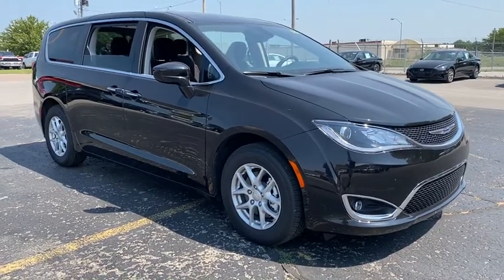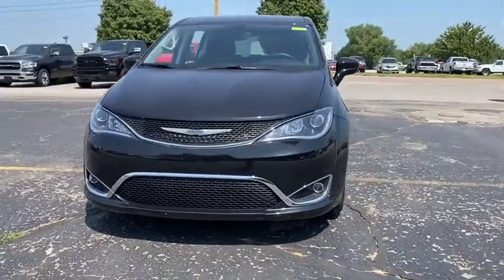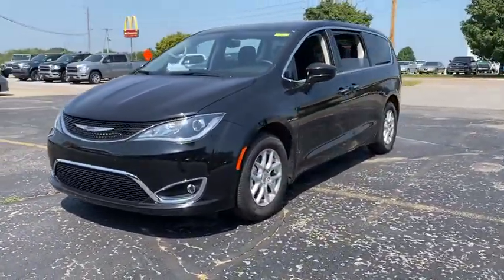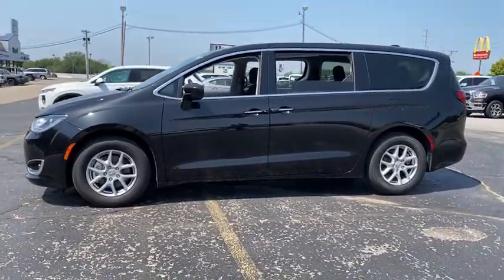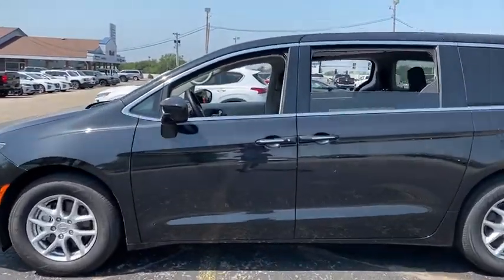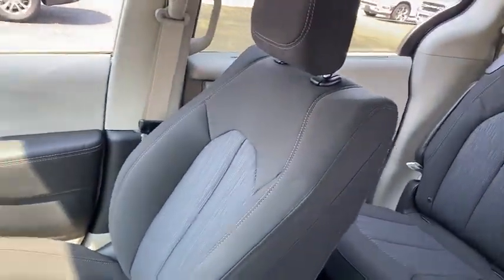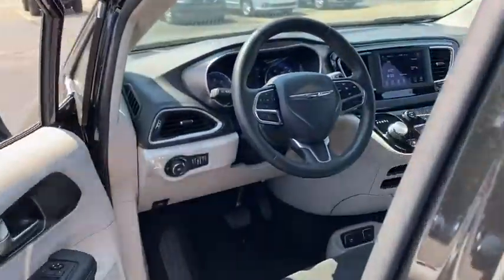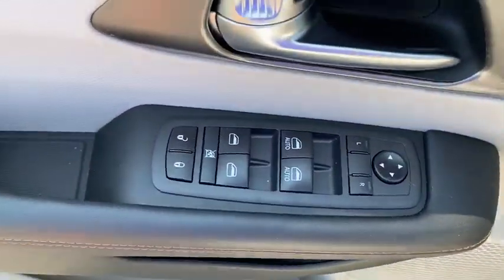2020 Chrysler Pacifica St Joseph, Savanah, Platte City, Kansas City MO, Levenworth, KS CS20014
New 2020 Chrysler Pacifica available in St. Joseph, Missouri at Reed CDJR St Joseph. Servicing the Savanah, Platte City, Kansas City MO, Levenworth, KS area.

3100 S US 169 Hwy

Engine: 3.6L V6 24V VVT UPG I w/ESS|3.25 Axle Ratio|Touring suspension|GVWR: 6,055 lbs|50 State Emissions|Transmission w/Oil Cooler|Front-wheel drive|Engine oil cooler|650CCA Maintenance-Free Battery w/Run Down Protection|180 Amp Alternator|Gas-Pressurized Shock Absorbers|Front Anti-Roll Bar|Electric Power-Assist Steering|19 Gal. Fuel Tank|Single Stainless Steel Exhaust|Strut Front Suspension w/Coil Springs|Trailing Arm Rear Suspension w/Coil Springs|Puncture Sealant & Portable Air Compressor|Clearcoat Paint|Body-Colored Front Bumper w/Black Bumper Insert|Body-Colored Rear Bumper|Chrome Side Windows Trim|Chrome door handles|Body-Colored Power Heated Side Mirrors w/Manual Folding|Fixed Rear Window w/Fixed Interval Wiper and Defroster|Deep Tinted Glass|Galvanized Steel/Aluminum Panels|Lip Spoiler|Black grille|Front license plate bracket|Power Sliding Rear Doors|Power Liftgate Rear Cargo Access|Fully Automatic Projector Beam Halogen Daytime Running Headlamps w/Delay-Off|Front Fog Lamps|Perimeter/Approach Lights|6 Speakers|Integrated Roof Antenna|GPS Antenna Input|Integrated Voice Command w/Bluetooth|2 LCD Monitors In The Front|4-Way Passenger Seat -inc: Manual Recline and Fore/Aft Movement|Driver And Front Passenger Armrests and Rear Seat Mounted Armrest|Manual Tilt/Telescoping Steering Column|Front Cupholder|Rear Cupholder|Compass|Garage Door Transmitter|HVAC -inc: Underseat Ducts, Auxiliary Rear Heater and Headliner/Pillar Ducts|Illuminated Locking Glove Box|Driver foot rest|Interior Trim -inc: Colored Instrument Panel Insert, Colored Door Panel Insert, Piano Black Console Insert and Piano Black/Metal-Look Interior Accents|Full Cloth Headliner|Vinyl Door Trim Insert|Metal-Look Gear Shifter Material|Day-Night Auto-Dimming Rearview Mirror|Driver And Passenger Visor Vanity Mirrors w/Driver And Passenger Illumination|Partial Floor Console w/Storage, Mini Overhead Console w/Storage, Conversation Mirror and 2 12V DC Power Outlets|Front And Rear Map Lights|Fade-To-Off Interior Lighting|Carpet Floor Trim|Cargo Space Lights|1st Row Soft Seatback|Instrument Panel Covered Bin, Interior Concealed Storage, Driver / Passenger And Rear Door Bins|Delayed Accessory Power|Systems Monitor|Redundant Digital Speedometer|Outside Temp Gauge|Analog Display|Manual w/Tilt Front Head Restraints and Manual Adjustable Rear Head Restraints|2 Seatback Storage Pockets|Perimeter Alarm|Sentry Key Engine Immobilizer|2 12V DC Power Outlets|Air Filtration|Side Impact Beams|Dual Stage Driver And Passenger Seat-Mounted Side Airbags|ParkSense with Stop Rear Parking Sensors|Tire Specific Low Tire Pressure Warning|Dual Stage Driver And Passenger Front Airbags|Curtain 1st, 2nd And 3rd Row Airbags|Airbag Occupancy Sensor|Driver And Passenger Knee Airbag|Rear child safety locks|Outboard Front Lap And Shoulder Safety Belts -inc: Height Adjusters and Pretensioners